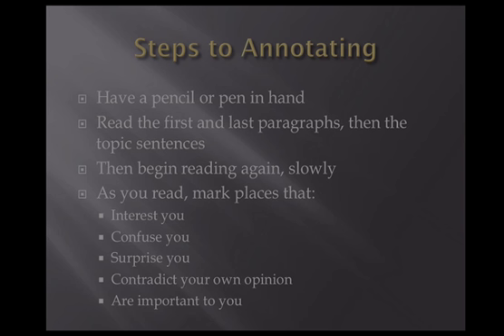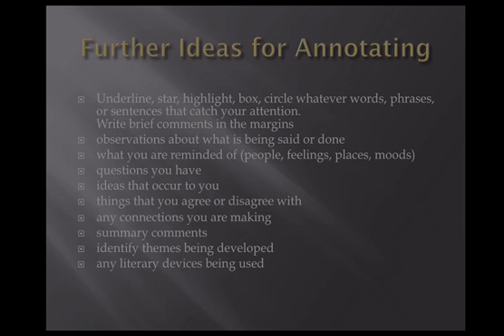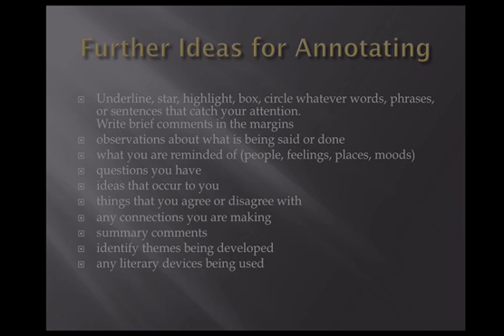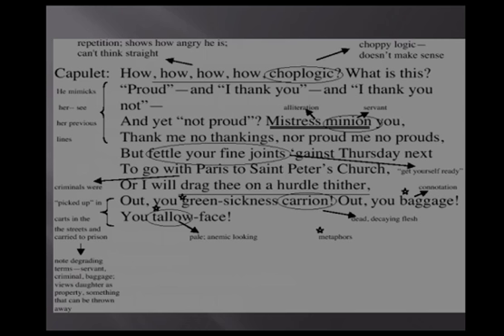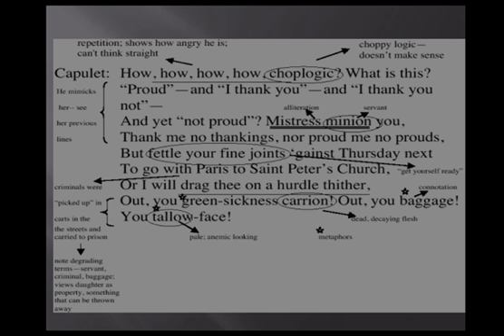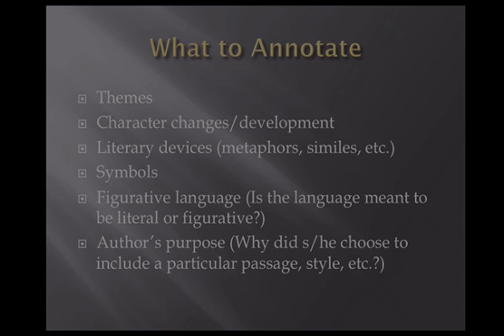Annotate.mov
This video discusses how to be an active reader by annotating.